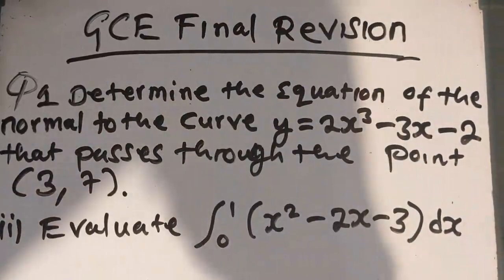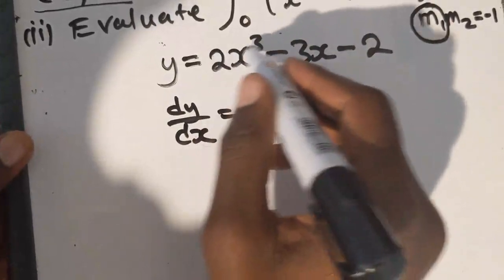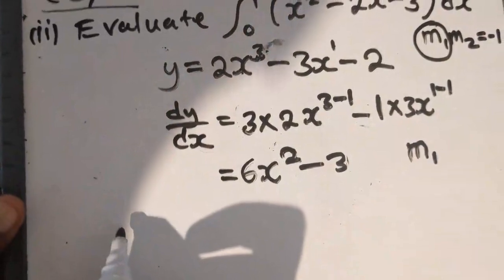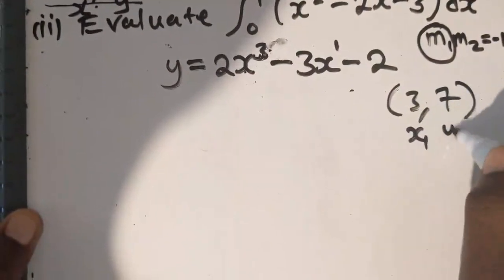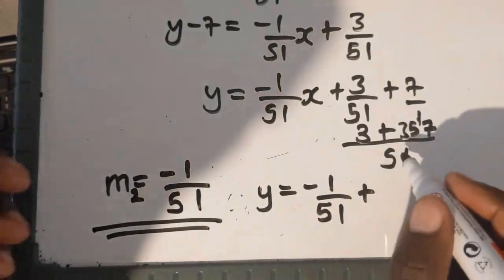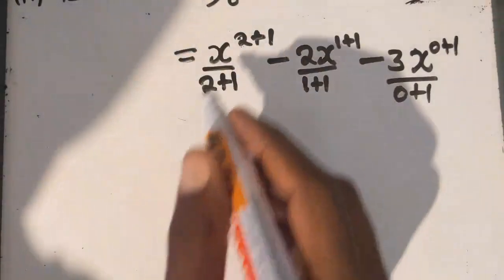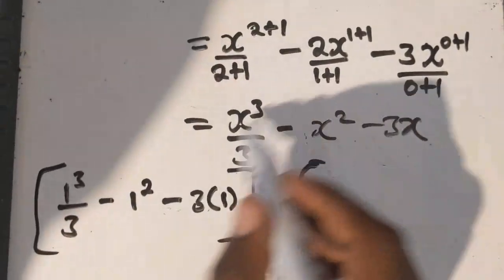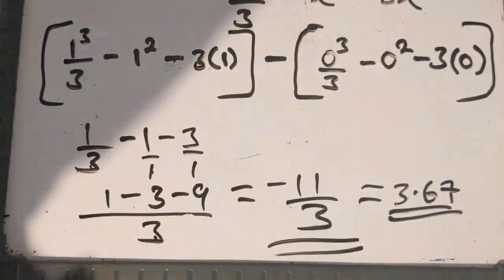Calculus: Equation of the Normal (Maths paper 2 Exam question)